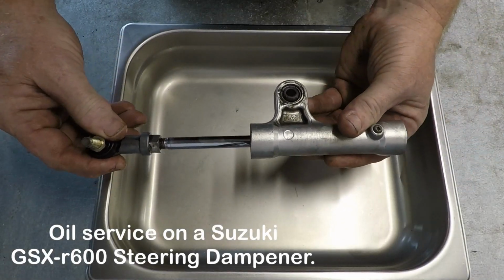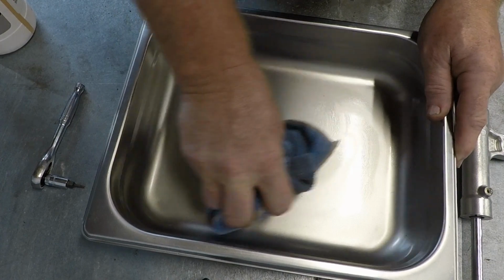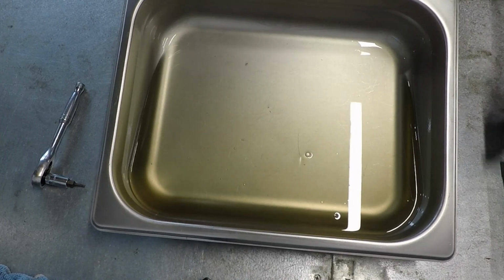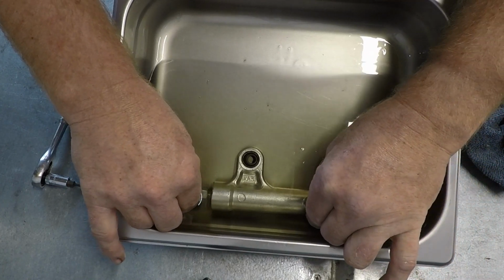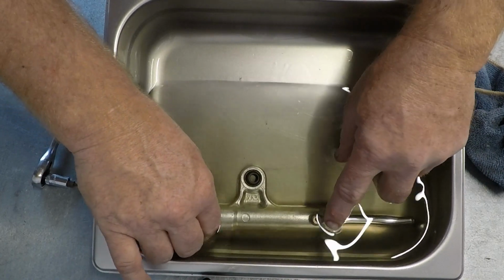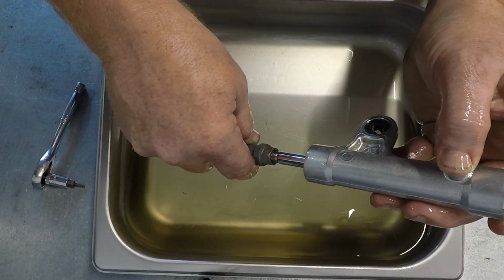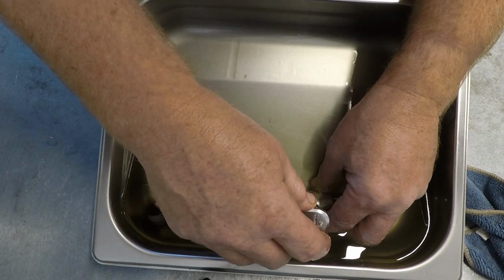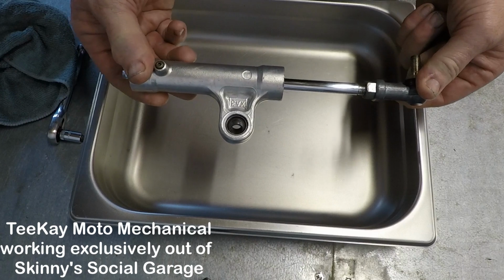2003 GSX-r600 Steering dampener oil replacement.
According to Suzuki these are not serviceable, but you can change the oil and bleed them fairly easily. It stops them feeling notchy and is a common cause of steering complaints.